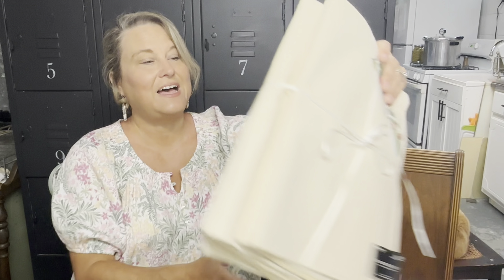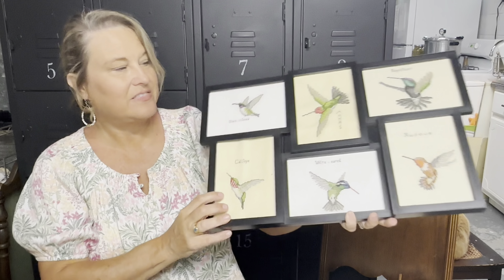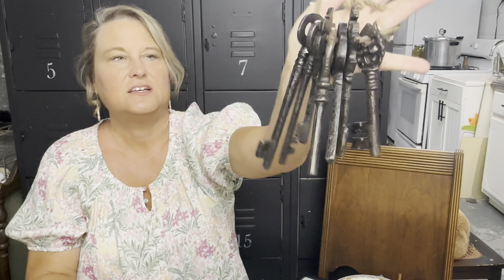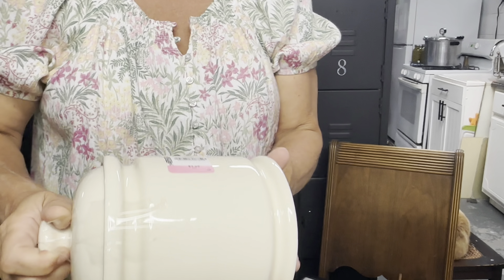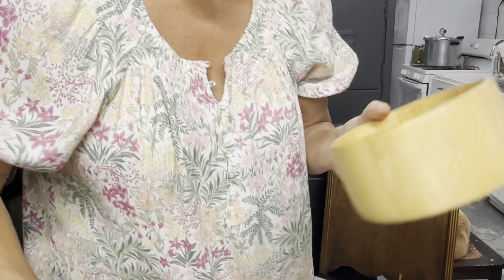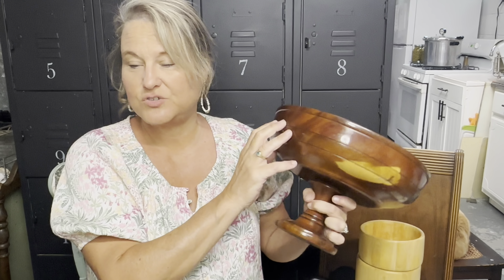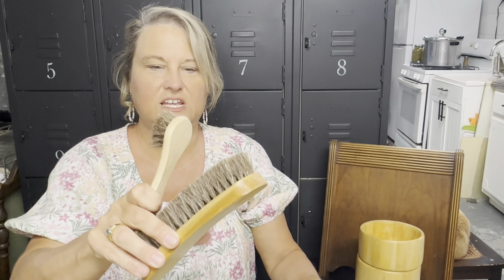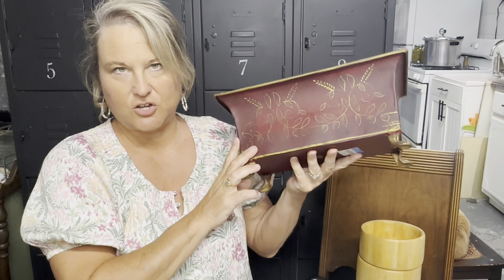Exciting news about Susie on the Farm/Thrift store, Yard Sale, Estate Sale Haul for resell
Exciting news about Susie on the Farm. Thrift store, Yard Sale, Estate Sale Haul for resale.
I've been doing a little bit of shopping for resale the last couple weeks that I want to show you all but mostly I need to tell you about a big secret I've been keeping and can't wait any longer to share with you!

All my favorite tools and products for creating are on this Amazon List: